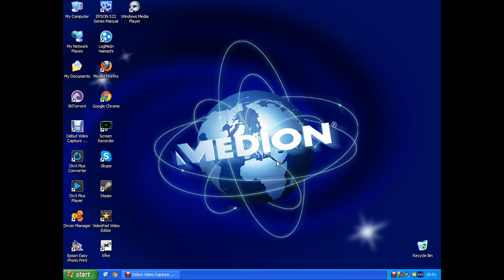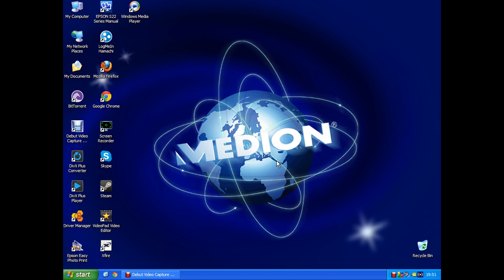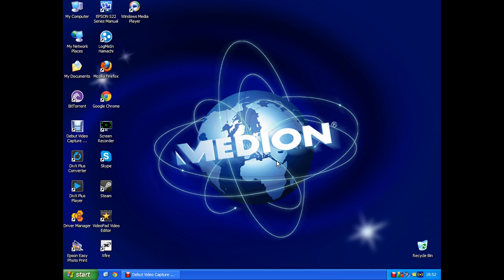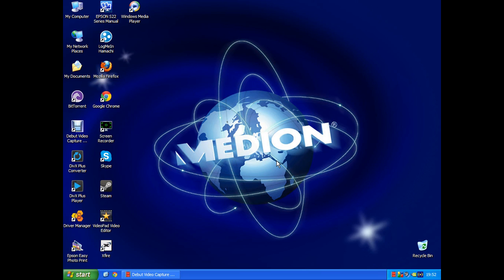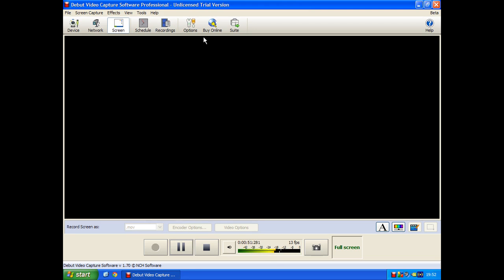UPDATE - new pc + reason for no uploads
sorry for not uploading for ages guys, I just got my new computer and finding a good recorder for it was hell.

if you have the same problem here is the one I use now